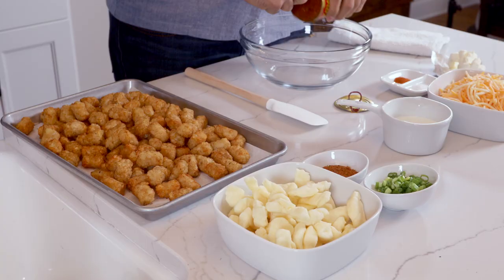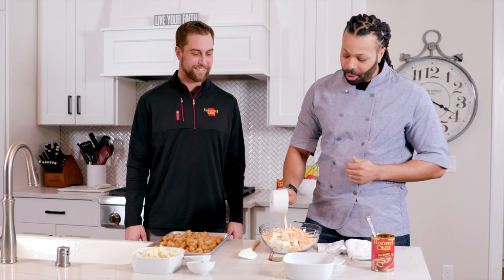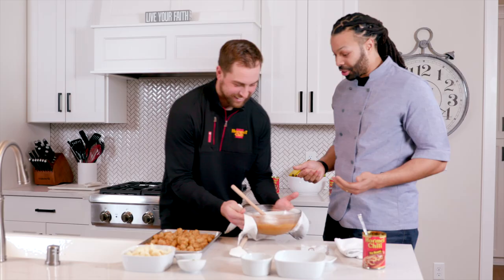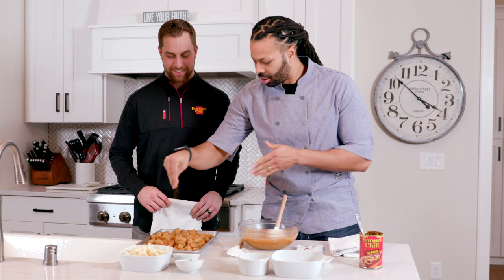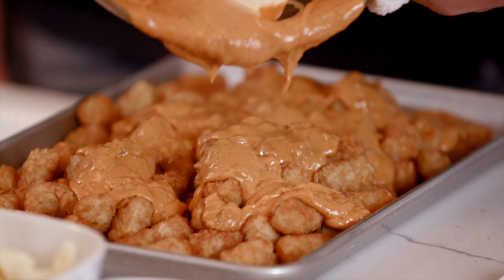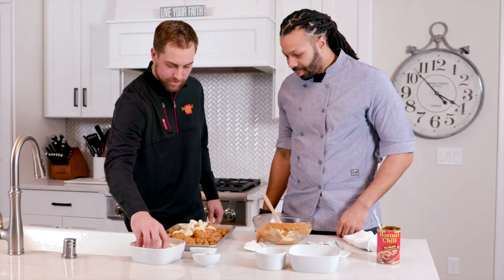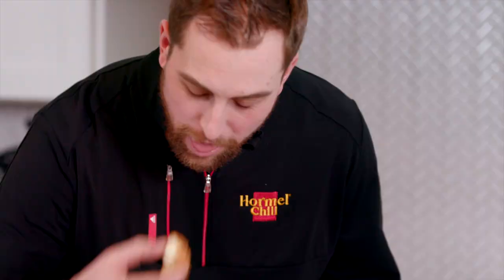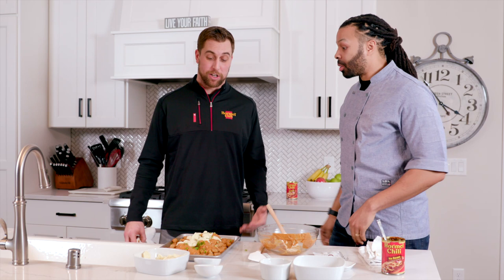Bold North Cajun Chili Dip with Adam Thielen and Chef Kenneth Temple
Superstar wide receiver Adam Thielen and “Chopped” Champion Chef Kenneth Temple team up with America’s #1 chili to create a chili cheese dip that is truly legendary.